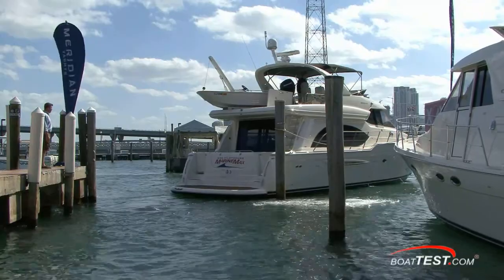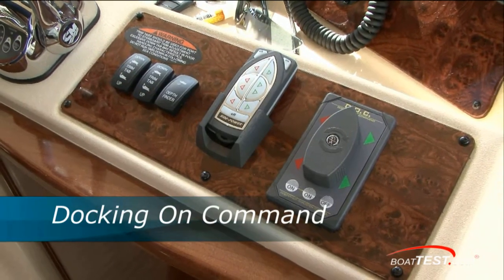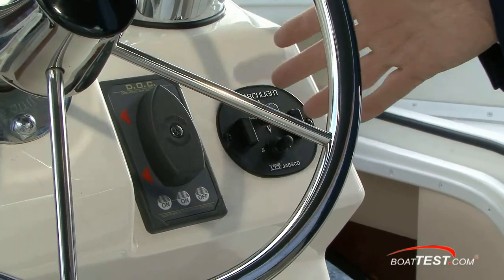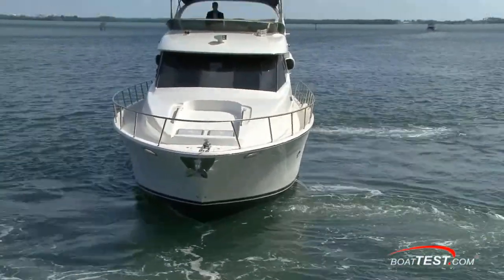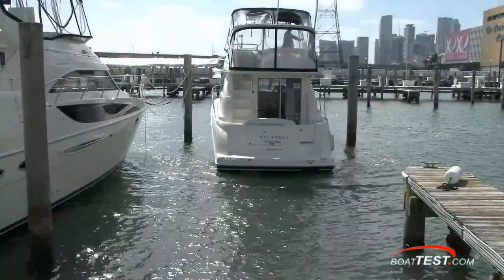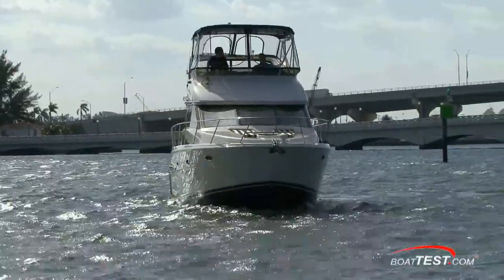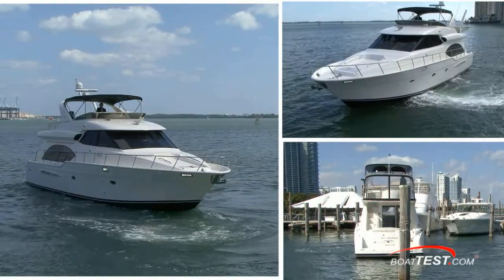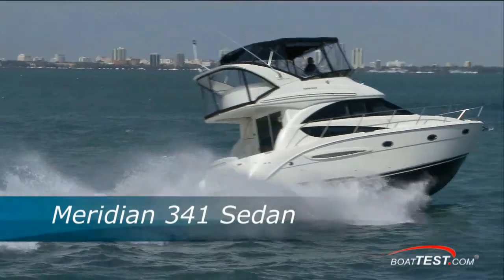Meridian Yachts Docking On Command 2009 (HQ) - By BoatTEST.com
for more videos on Meridian Yachts.